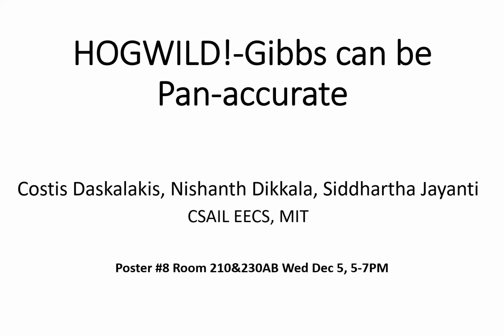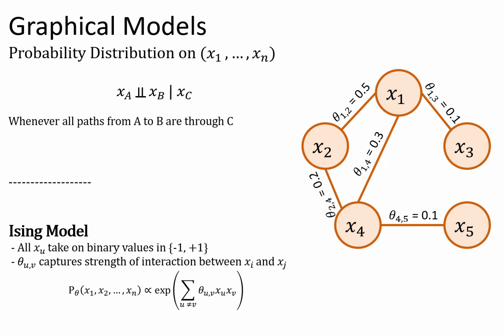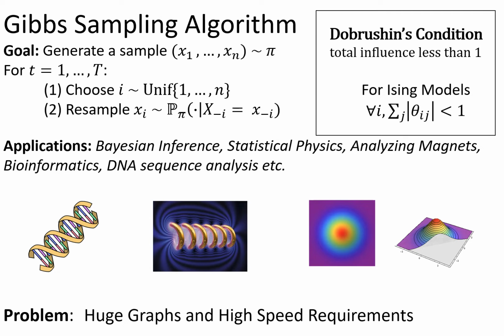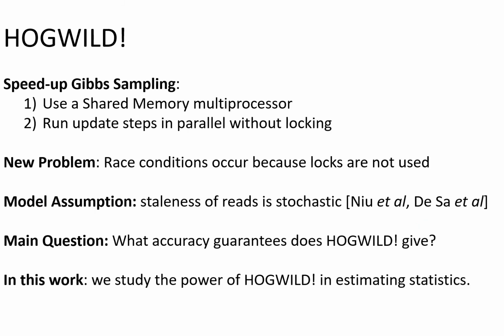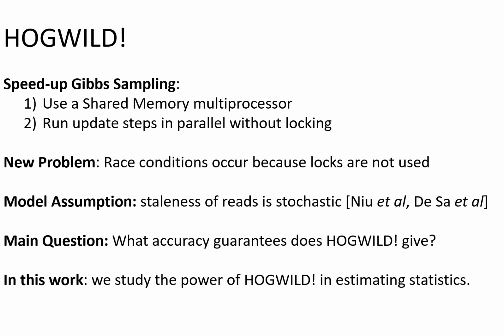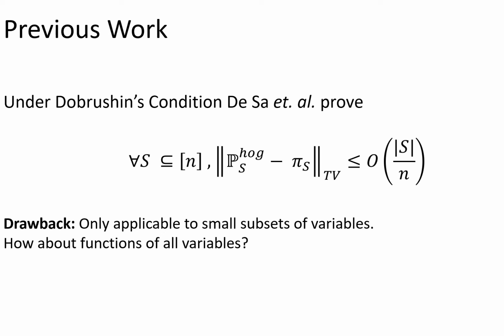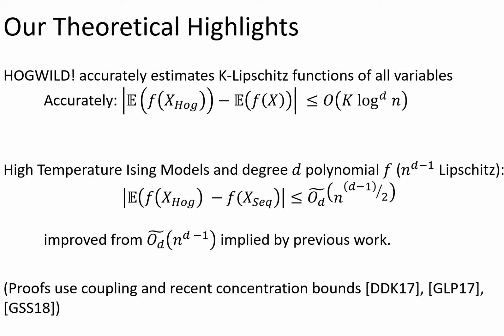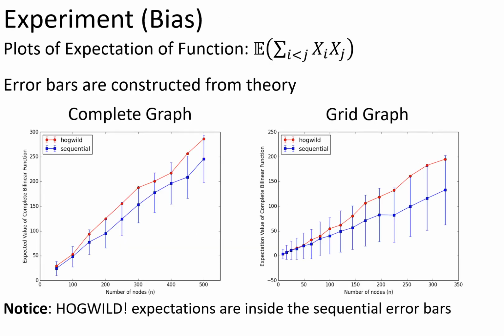NIPS 2018: HOGWILD!-Gibbs Can be Pan-Accurate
Constantinos Daskalakis, Nishanth Dikkala and Siddhartha Jayanti